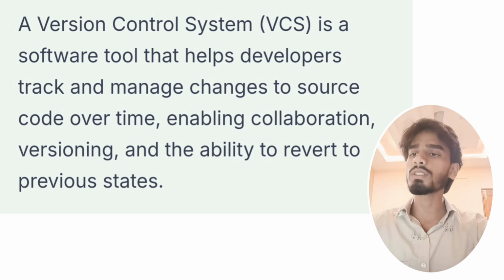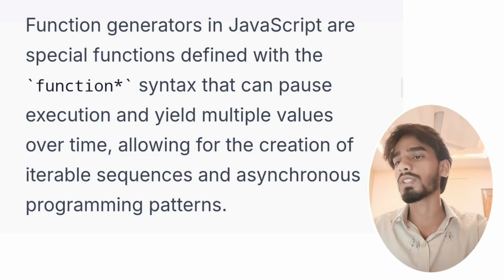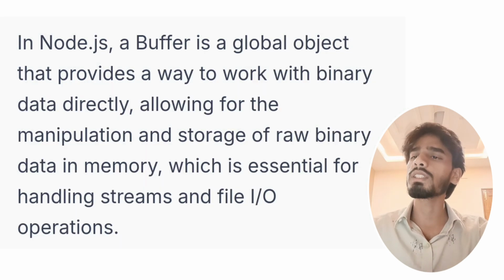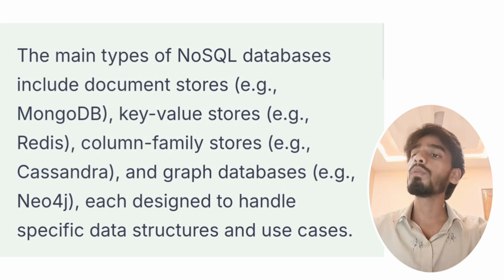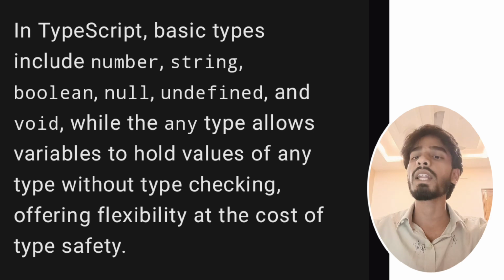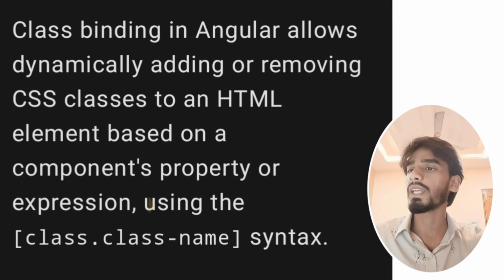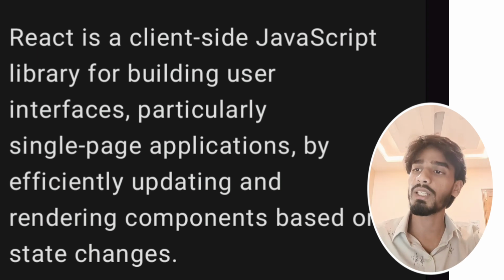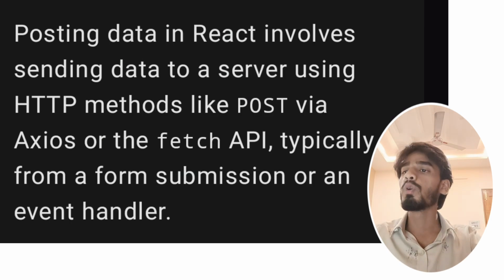Important terms | Full stack web development | Revision